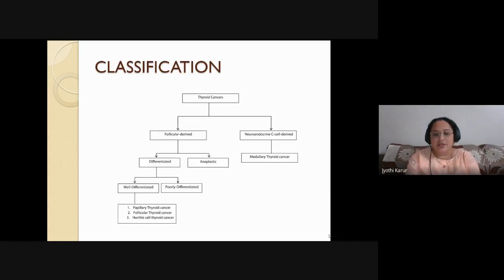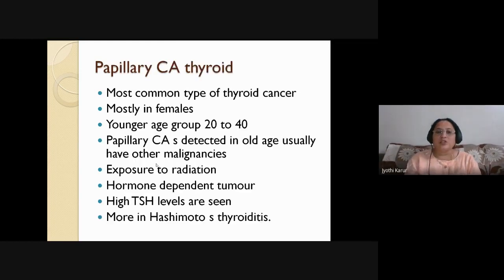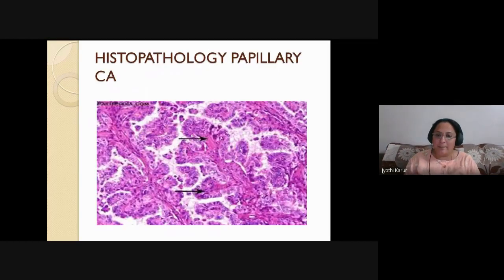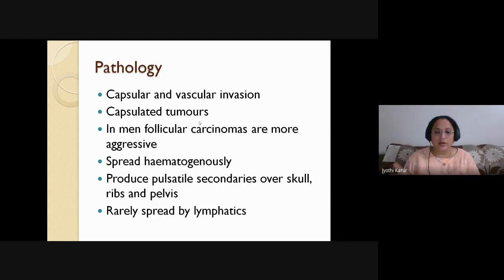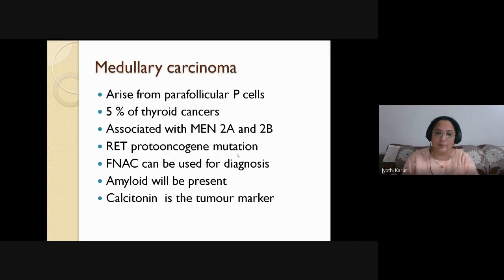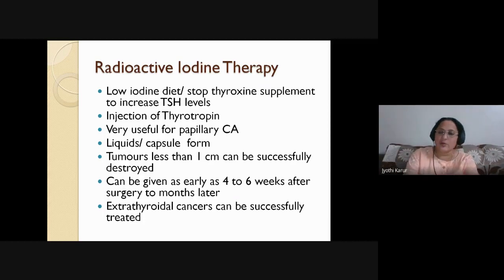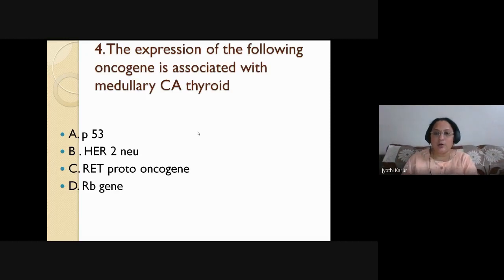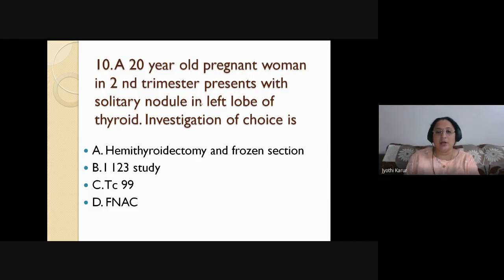Thyroid cancers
Thyroid cancers are on the rise recently because of different imaging techniques. Recent classification, imaging and different treatment modalities will be discussed. Different histological variants, immuno histochemistry and treatment aspects will be discussed. This class will be mainly intended for final year Mbbs students and PG preparing students